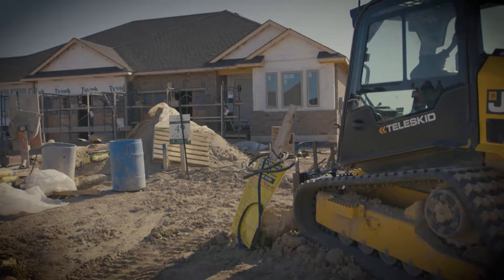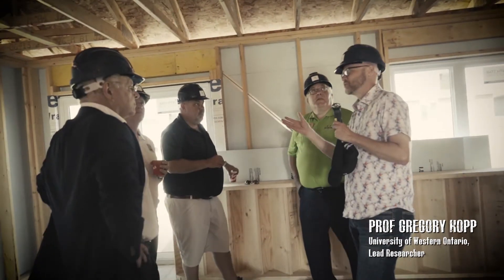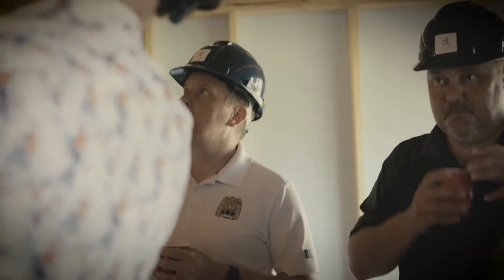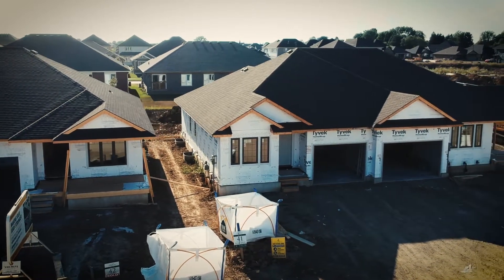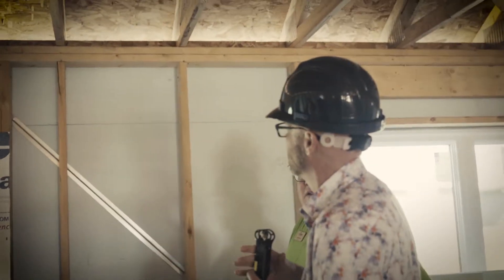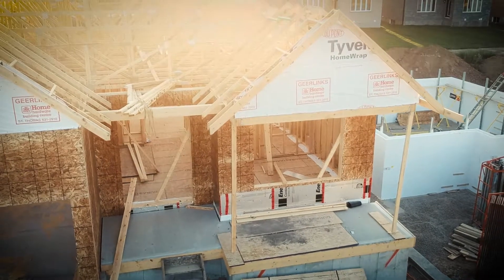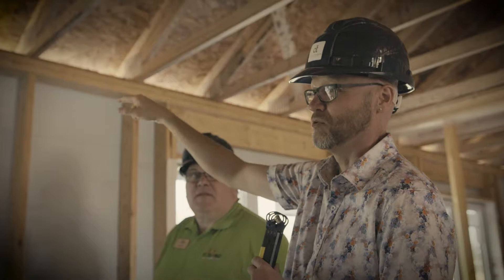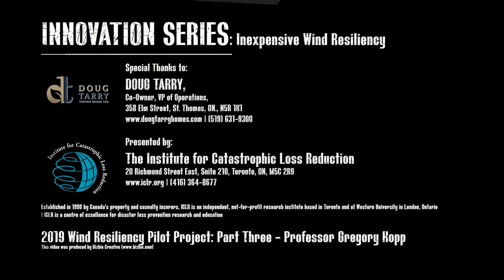Part 3: ICLR/Doug Tarry Homes high wind resilience pilot project (with Greg Kopp)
On August 9, 2019, the Institute for Catastrophic Loss Reduction and Doug Tarry Homes Ltd. announced a pilot project aimed at increasing the resilience of homes to high wind and tornado events. The pilot will result in the installation of risk reduction measures in 100 new homes in the Harvest Run Community, located in St. Thomas, Ontario. In this video, Dr. Gregory Kopp, Engineering, Western University, explains the effects that extreme wind can have on homes.